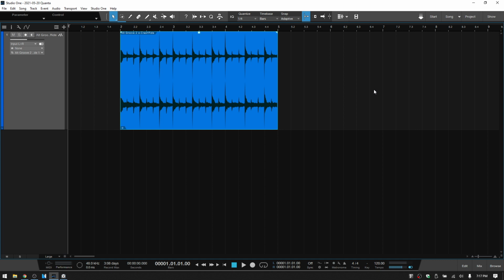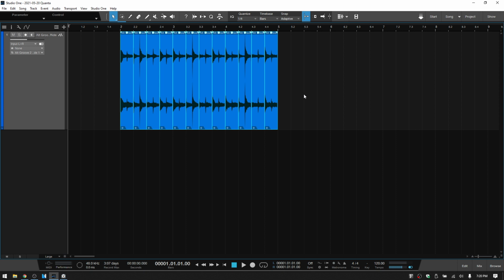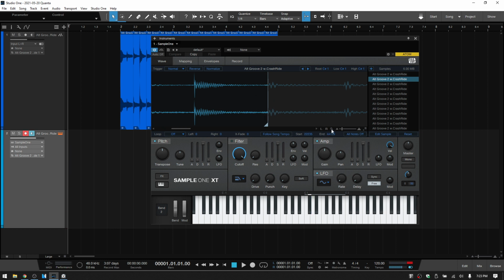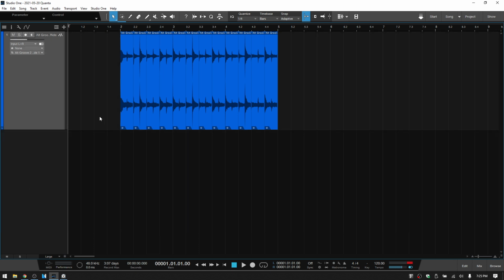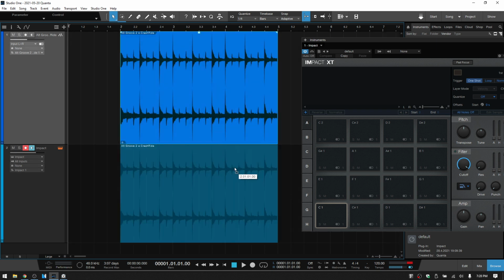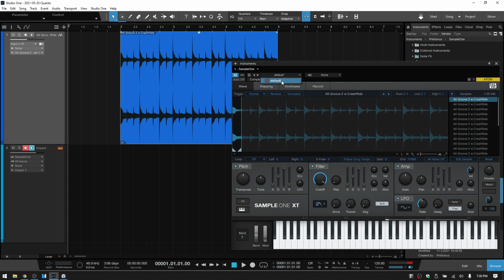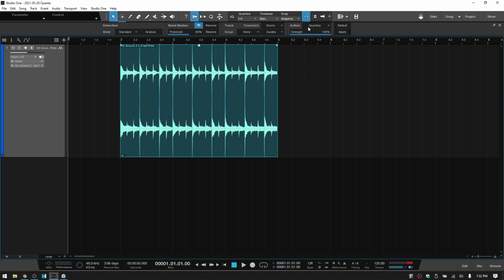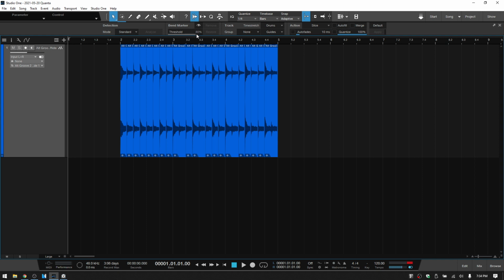Learn Studio One 5.2 | Splitting/Chopping Audio | The Many Ways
In this tutorial we take a look at the many ways we can go about splitting and chopping our audio in Studio One and loading the slices into Impact and Sample One.